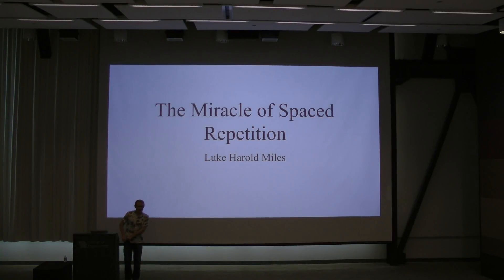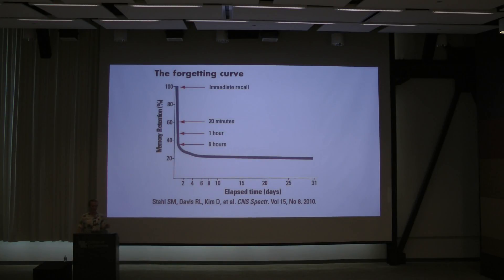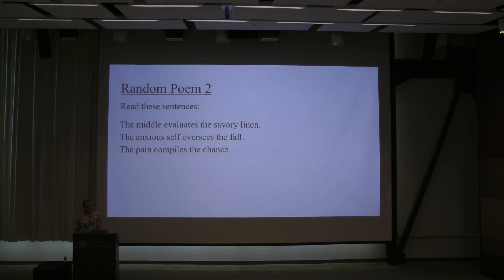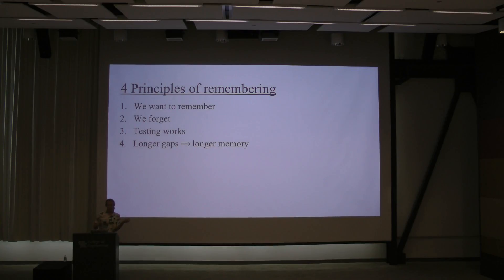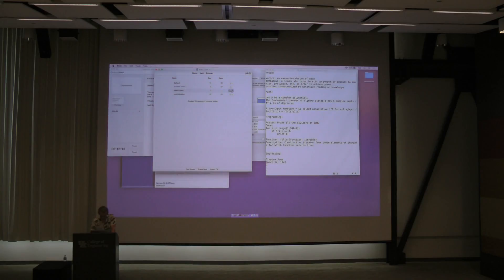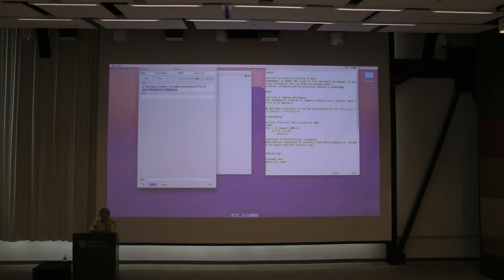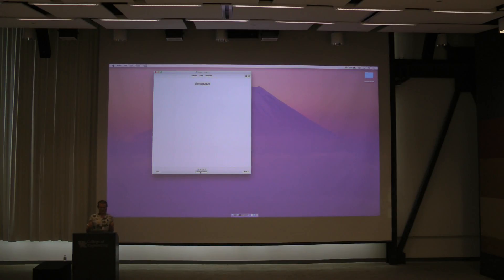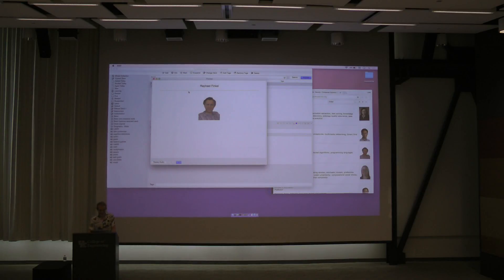UKY-Computer Science Keeping Current 2017-10-04 - Luke Miles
Abstract: Anki is software for creating and studying flash cards. Uses the power of spaced repetition to make remembering things I will go over the science behind spaced repetition and give tutorial on using Anki to improve learning from math and books.